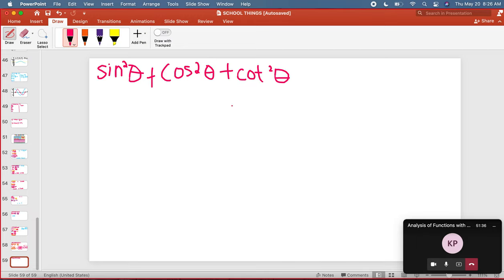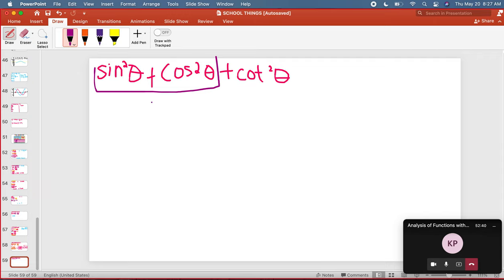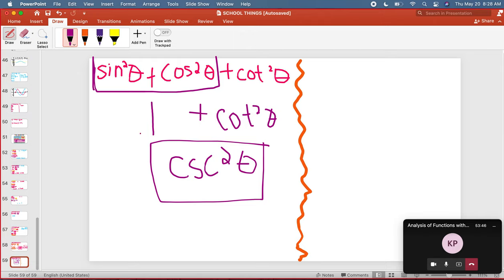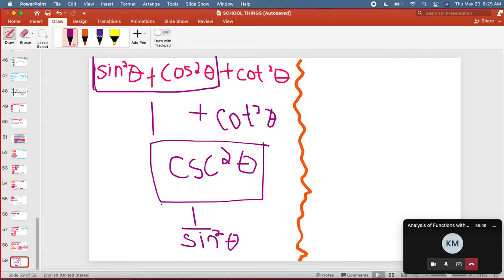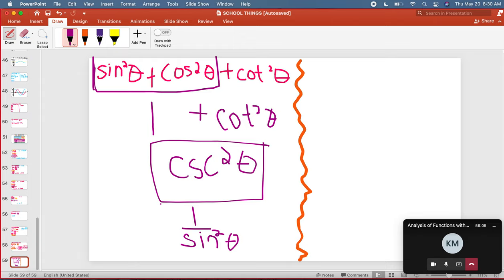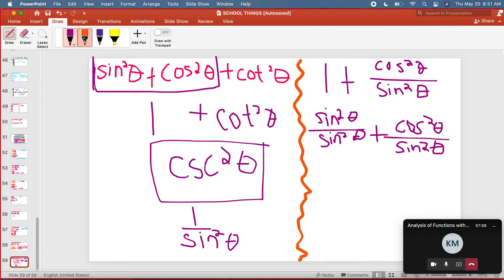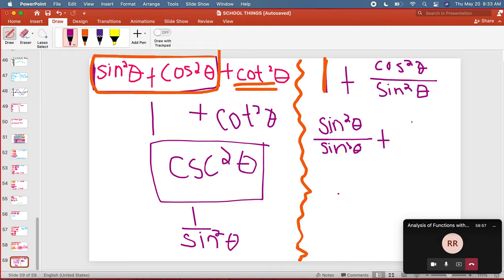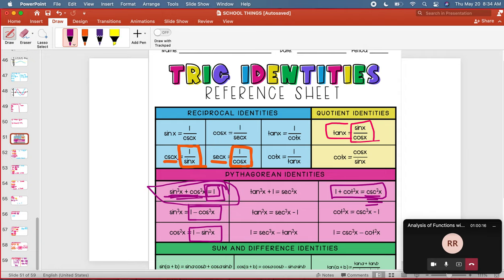In class trig identities example 2